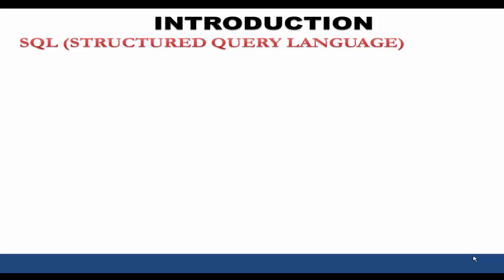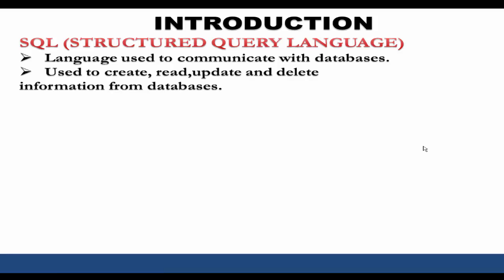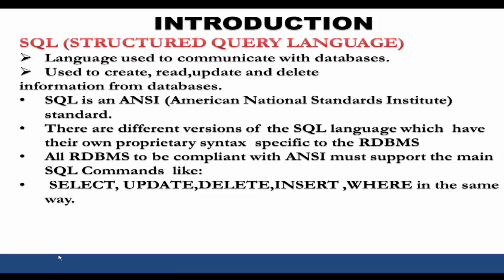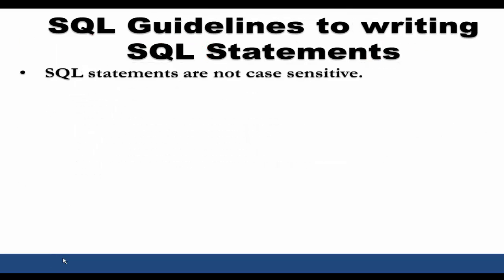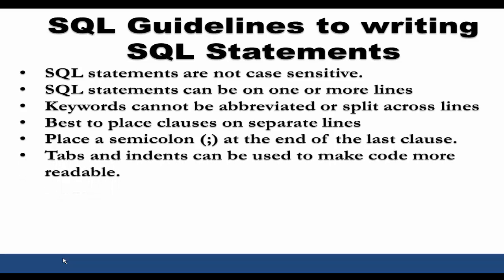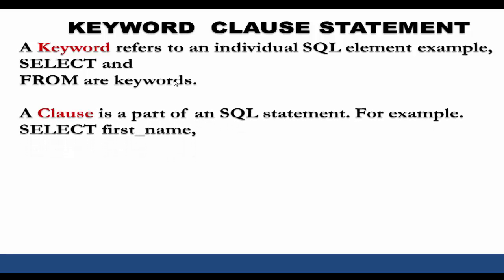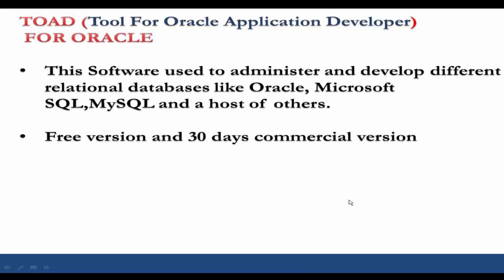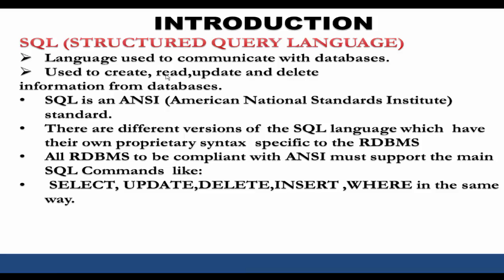INTRODUCTION TO ORACLE SQL WITH TOAD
This is an introduction to the SQL language ( Structured Query Language)  The language used to communicate with databases. The interface example used by SQL to talk to oracle database is Toad